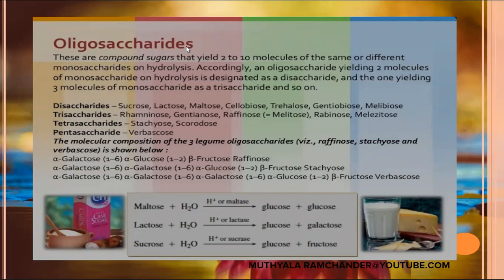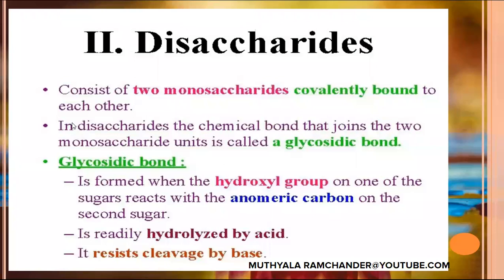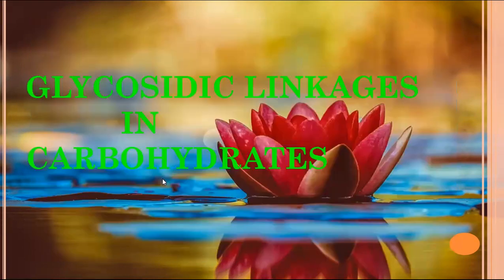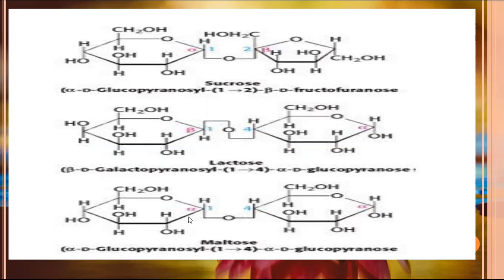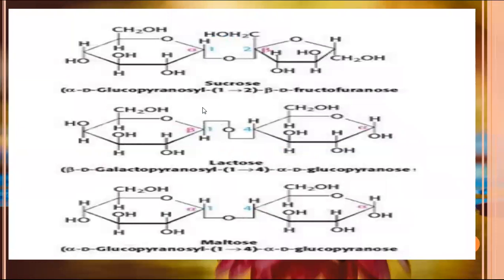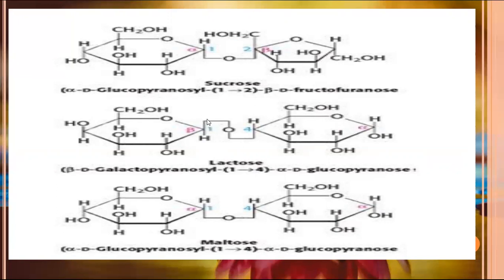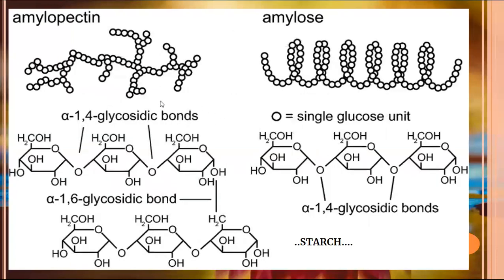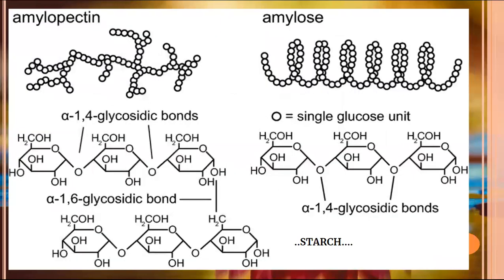Glycosidic linkages in Carbohydrates